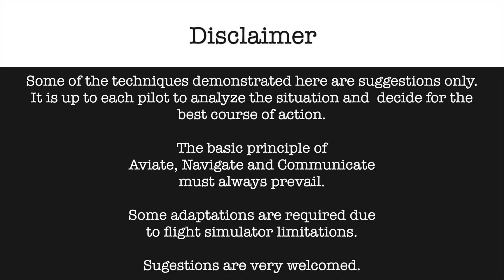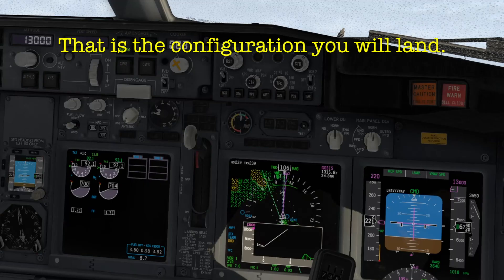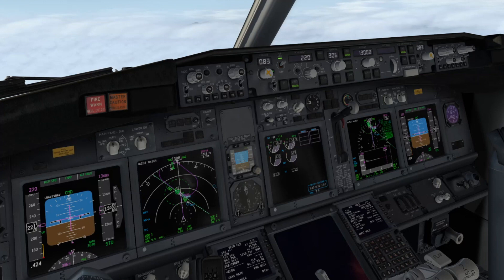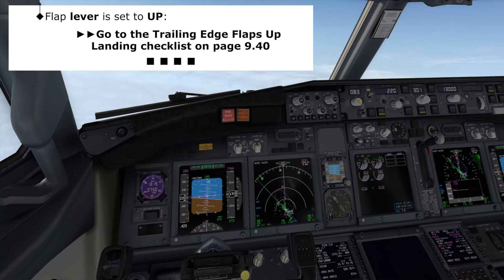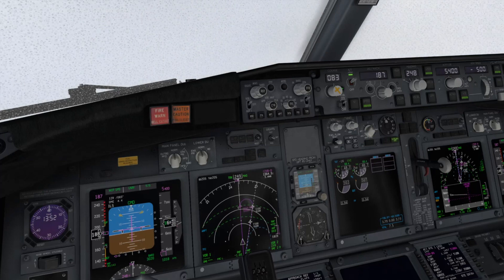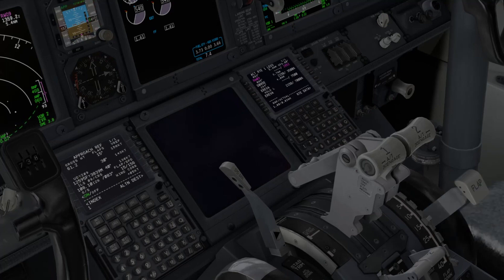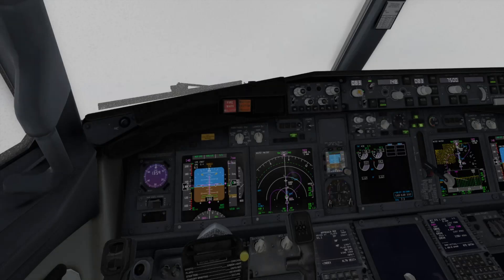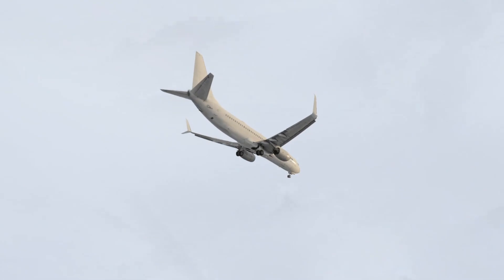Yerevan TE Flap Asymmetry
Shortcuts:

Extending the Leading Edge Devices with the Alternate Flap Extension: 2:29
Landing with the Flap Lever at position 15: 3:53
Landing with the Flap Lever at Position 30: 4:31
Going Around with the Flaps Extended at a Position Greater than 25: 4:58